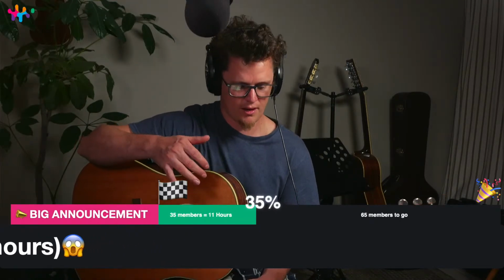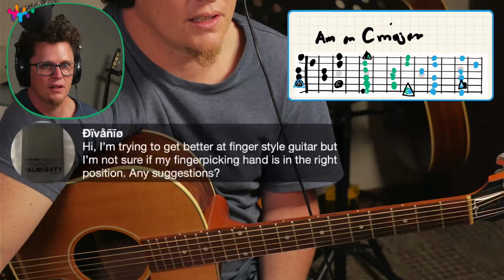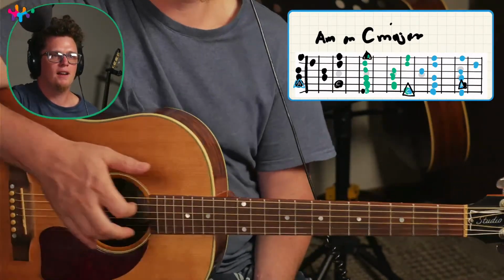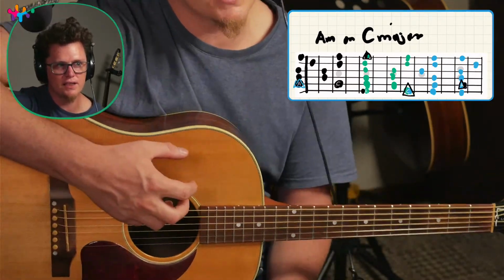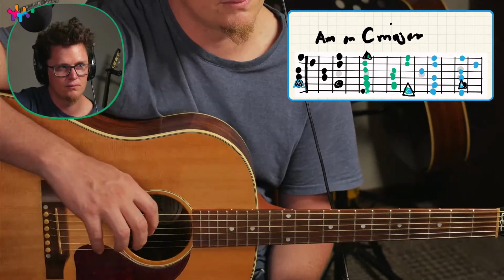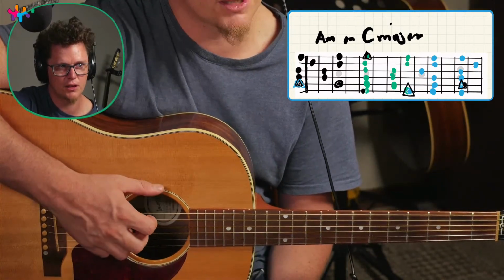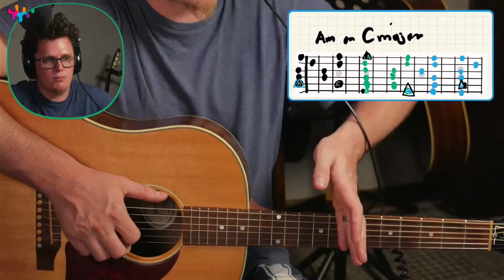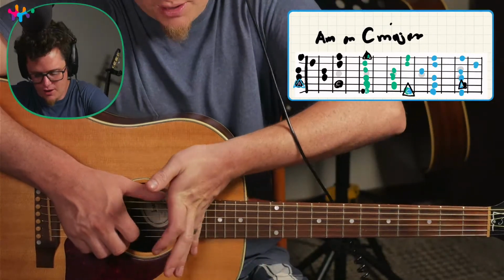Why soloing and scales are so confusing at first...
🏡 The Jooba People is a community of guitarists enjoying their guitar journey.

📚 Inside the community you will find 400+ Jooba PDF resources handwritten to help you on your guitar journey..

👇Guitar Courses👇

✅ Music Theory for Guitarists (Beginner-Advanced)
✅ The Neck Navigator Course
✅ The Pentatonic Scale Soloing Course

✅ Strumming 101
✅ Picking Patterns(Absolute Beginner - Intermediate)
✅ The Open D Tuning 7-week Challenge
✅ The Open C5 Tuning 7-week Challenge(in the making)

👇Resources for every level👇

👋 Picking and Strumming Patterns(Absolute Beginner - Intermediate)
📚 300+ PDFS for Song tutorials
📓 Beautiful Chord Collections
🩳 Jooba Shorts
👨‍🏫 1-1 Lessons

And the best is the cool guitar community.

MEMBERSHIP PLANS

🟢 Standard
👉 for Beginners
👉 all resources relevant for Beginners

🔵 Premium
👉 for Beginners- to Advanced
👉 ALL Jooba resources.

🟠 VIP
Includes everything plus a 60min call with me every month.

Absolute Beginner? Join the next cohort of "Learn Guitar in 21 Days" here 👉 🎸

Jooba Guitar is made with 💙 by Jaco Uys 👋